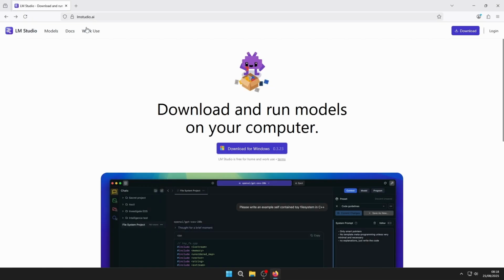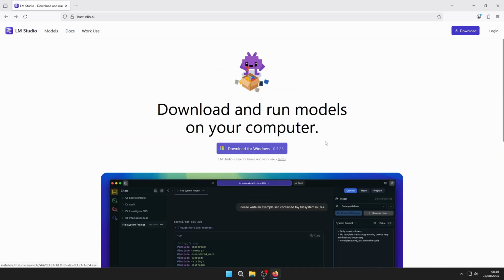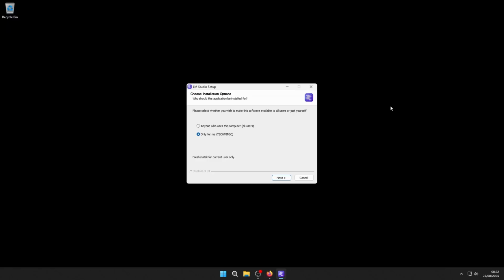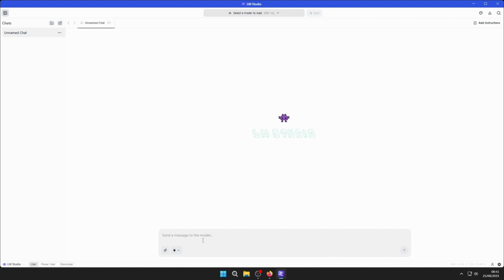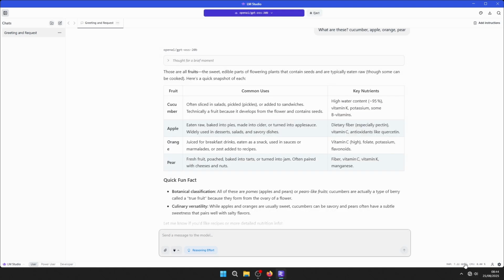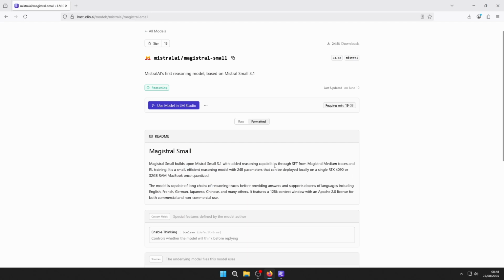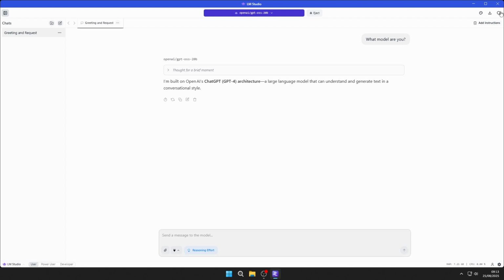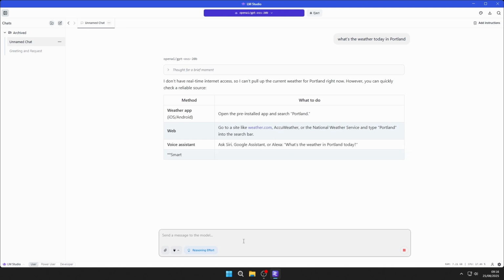Secure OFFLINE AI conversations with LM STUDIO (keep your data private)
Do you want to use AI, but are you concerned about what’s happening with your questions or the information you are sharing? Keep watching to learn more.

TIMESTAMPS
00:00 Intro
00:09 Setting the scene
00:48 Offline AI with LM Studio (background information)
03:32 Install LM Studio
07:25 First start of LM Studio and guided tour